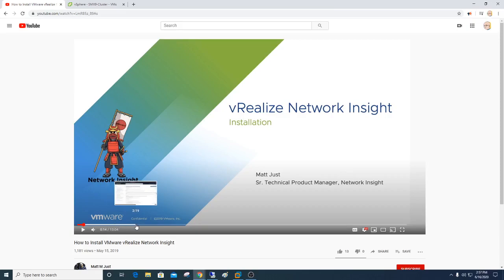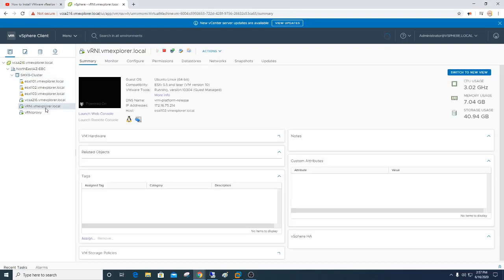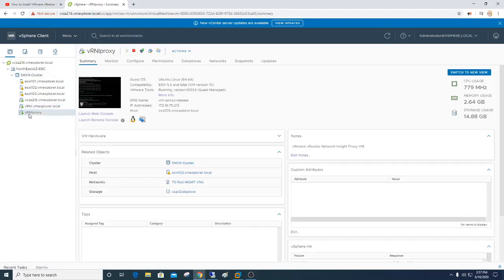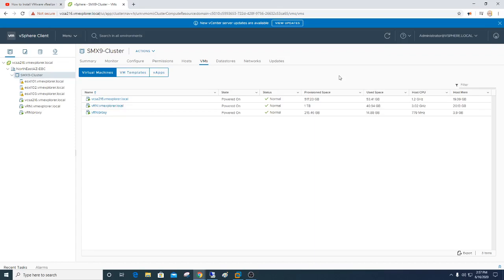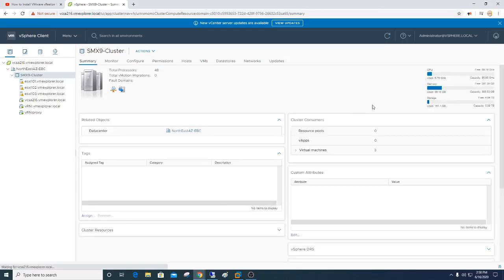013 vmwaredailytip | vRealize Network Insight Tip Week - How to Install VMware vRNI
This week is all about vRealize Network Insight, in this quick and right to the point video I share my experiences with the vRNI installation video by Matt Just.

vmwaredailytip(s) are very quick tips to help you expand your knowledge around working with virtualization. These tips are not meant to be all encompassing but more of a way to build your awareness.